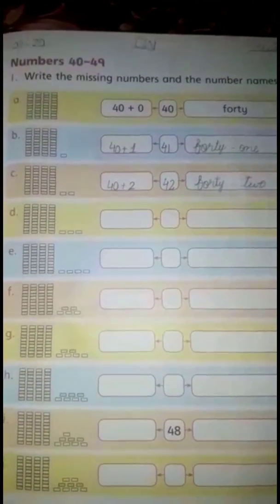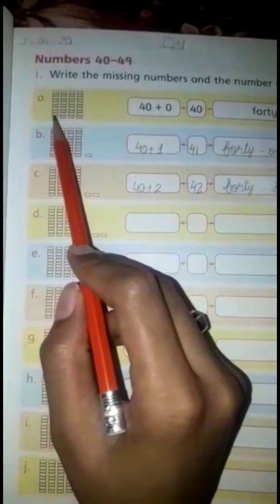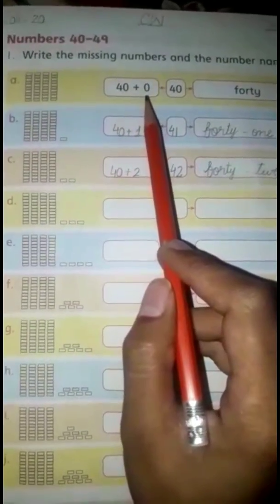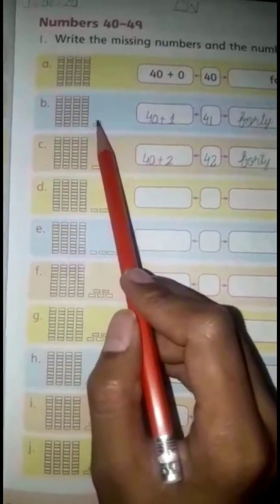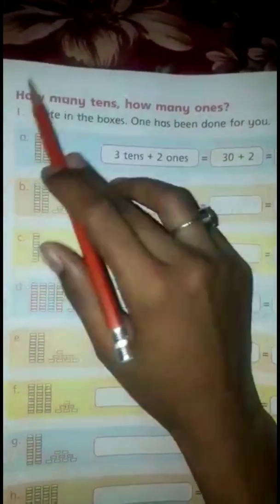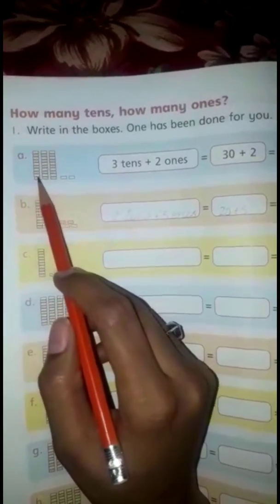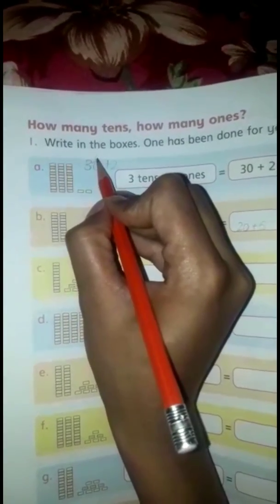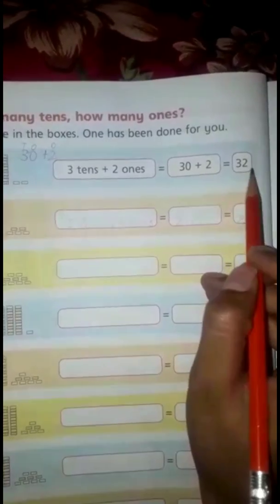Class One | Subject Math | Native Schools | 1st April